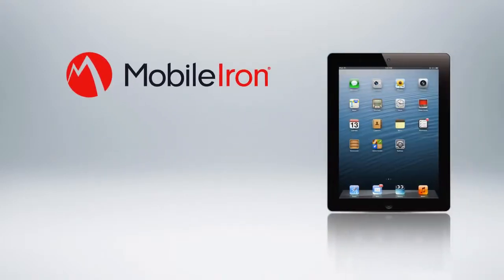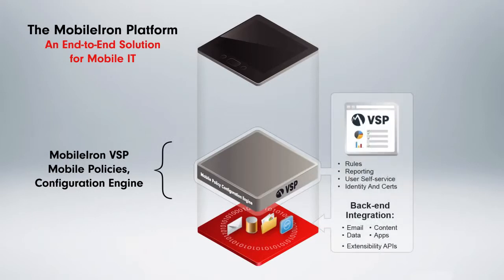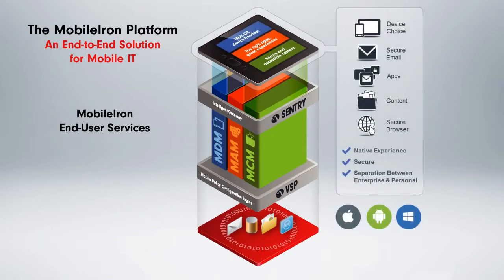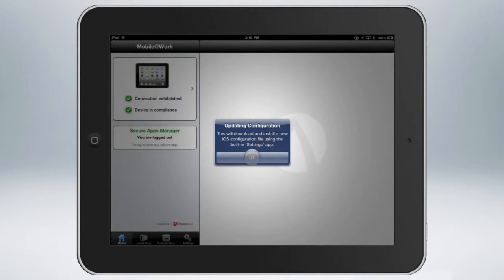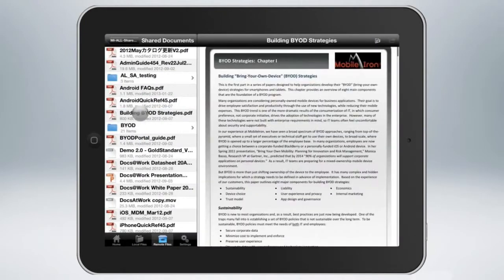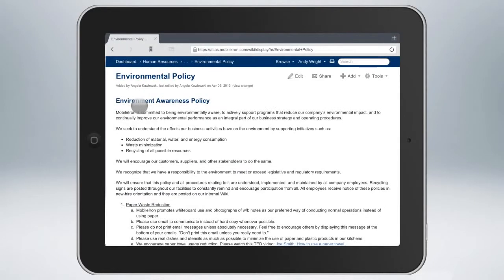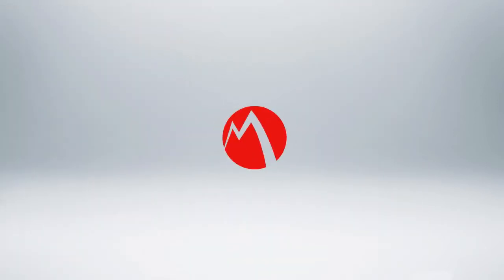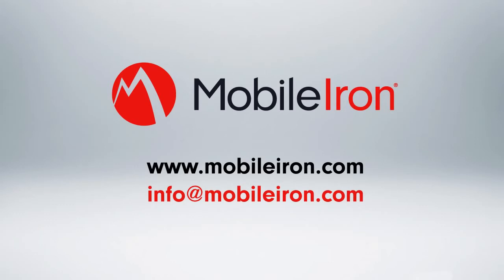MobileIron MDM Demo: beveilig apps, documenten en devices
MobileIron demo video. Ontdek hoe u devices, apps en data kan beveiligen. Info of prijzen nodig? Vraag het WeSecure.